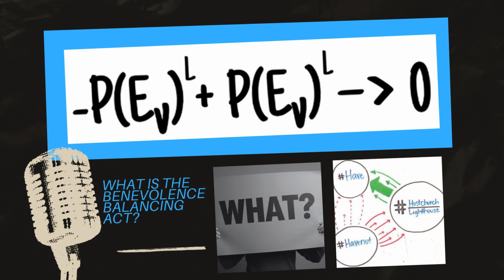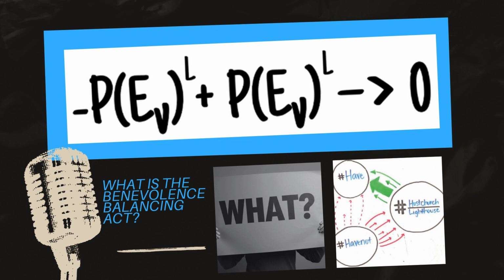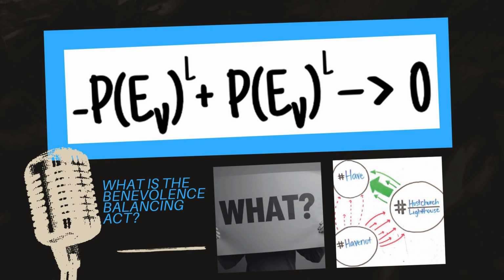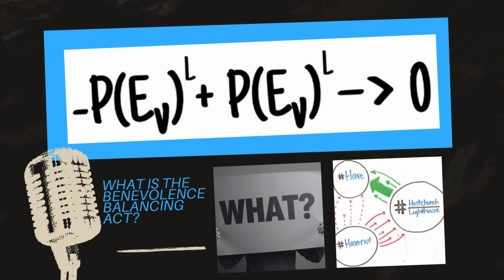The Benevolence Balancing Act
Consider being able to see poverty represented as a mathematical construct. How would that be able to help you and your outreach?

(2nd upload, the first one had some digital schmutz on it)